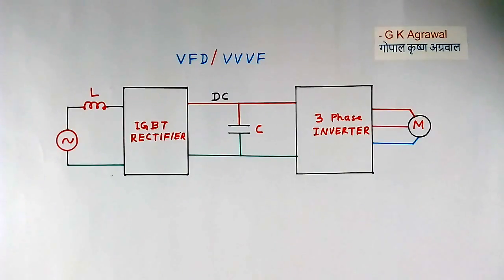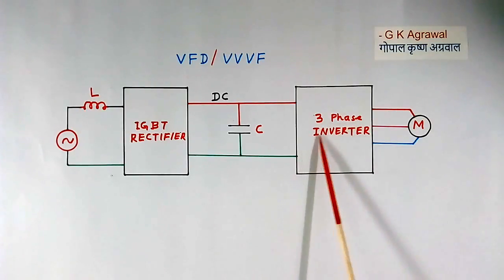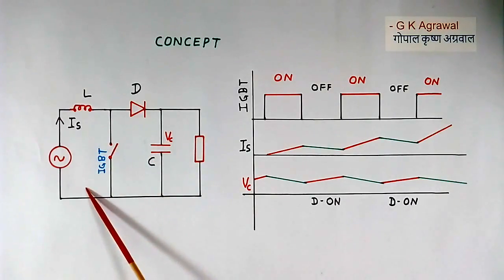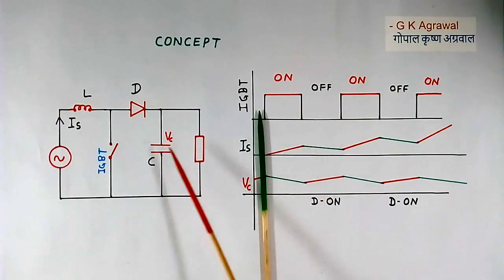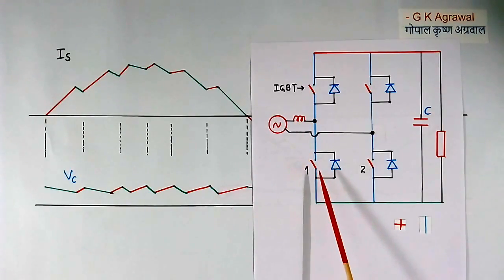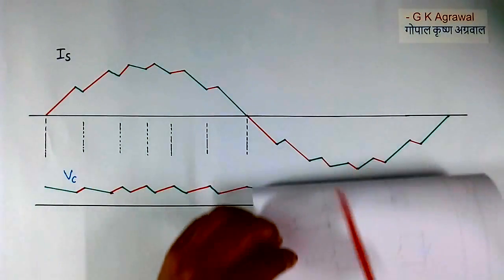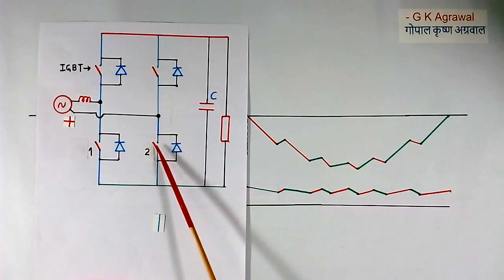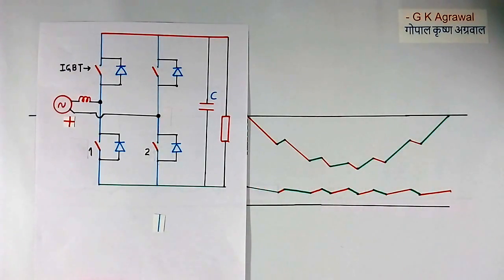How PWM works in IGBT Rectifier VFD, PWM, STATCOM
How pulse width modulation PWM in IGBT based rectifier for VFD / VVVF, STATCOM works, is explained in the video tutorial. PWM (pulse width modulation) technology is used for IGBT based rectifier in VFD/VVVF for train engine, an electric locomotive and also in STATCOM for reactive power control. The Full form of VFD is the variable frequency drive. The full form of VVVF is the variable voltage variable frequency drive. IGBT and pulse with modulation (PWM) based rectifier for variable frequency drive is designed using IGBT and diode both in the rectifier along with one inductor at the input supply. IGBT is switched ON and OFF at high frequency using the PWM concept to control the input current, voltage across inductor and output DC voltage. It provides many advantages like unity power factor, very low harmonics, variable and controlled DC voltage, suitable for large voltage variation and frequency at the input, and power regeneration during application of the brake. Use of IGBT in the rectifier bridge, Operation of IGB and diode to control input current and charging of the capacitor is explained. Educational video tutorial on electricity, power electronics and electrical engineering 292 by G K Agrawal (Gopal Krishna Agrawal).

Further, the concept and working principle of the pulse width modulator PWM to control current explained in this video is also useful for STATCOM, reactive power control, SVC for load balancing and power factor control also.

 The lecture is given by a person with industrial experience.

Working of pulse width modulation in PWM rectifier is explained. How PWM works in IGBT based rectifier is explained. IGBT based rectifier for VVVF. PWM based IGBT rectifier operation. Use of IGBT in the rectifier. IGBT rectifier working principle. AC to DC rectifier using IGBT PWM technology. G K Agrawal electrical video. IGBT based converter. PWM full form is pulse width modulation.